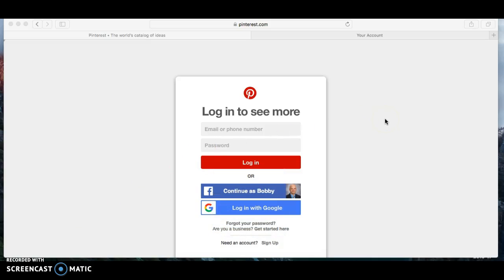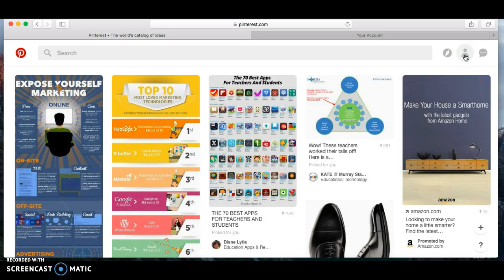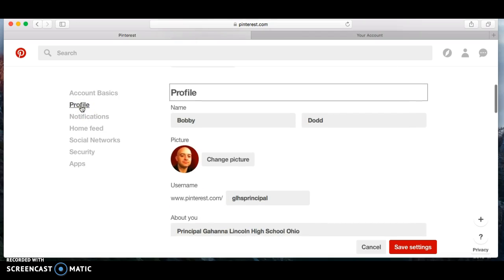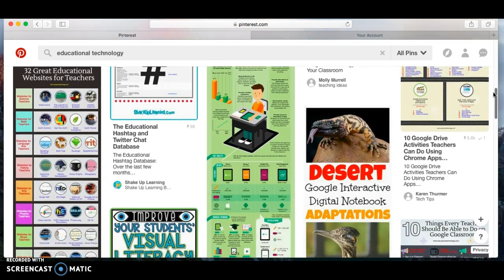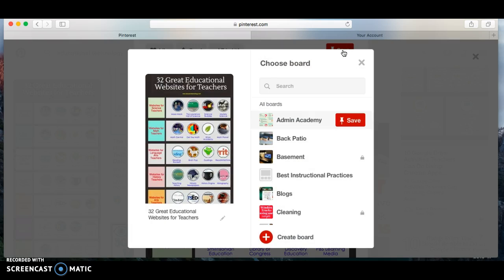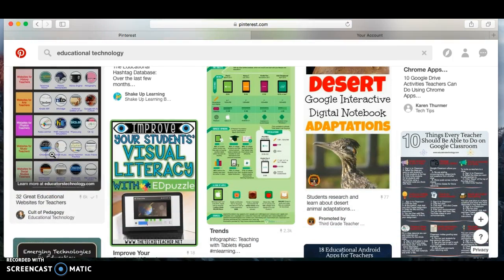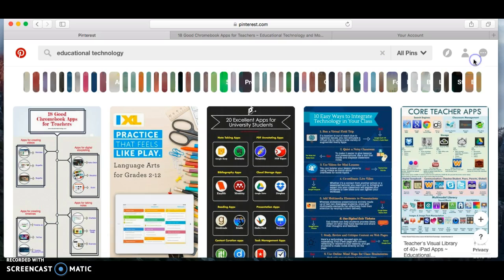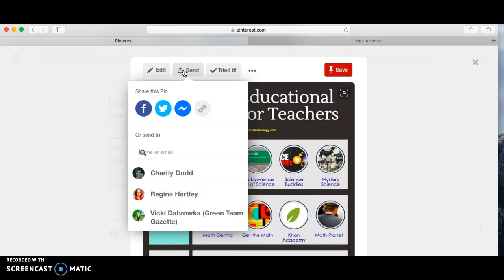How to Use Pinterest